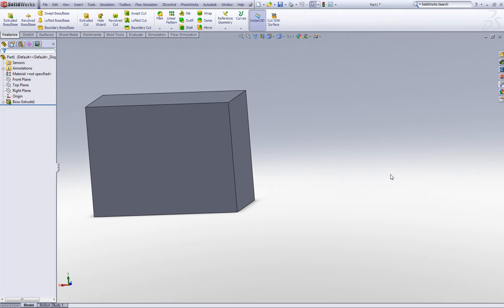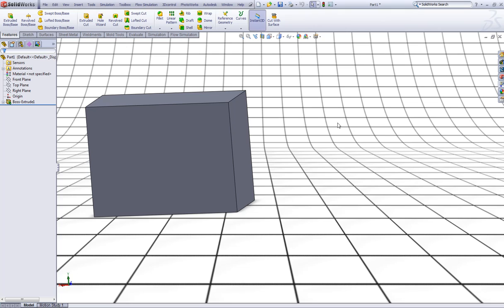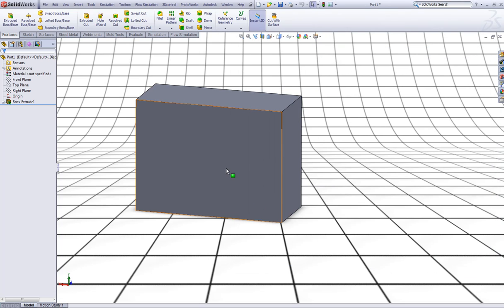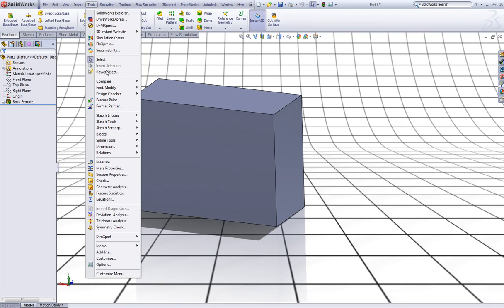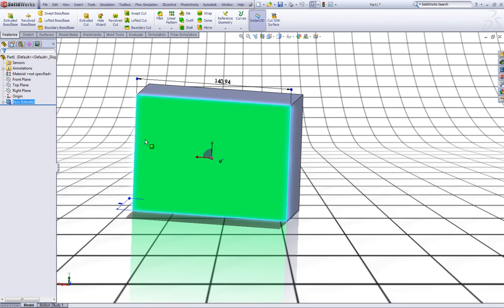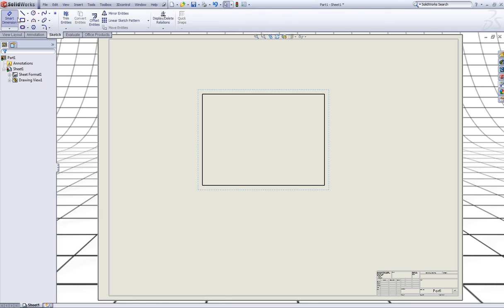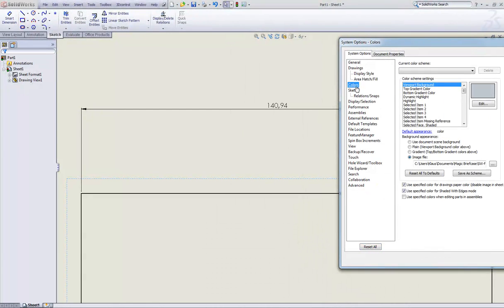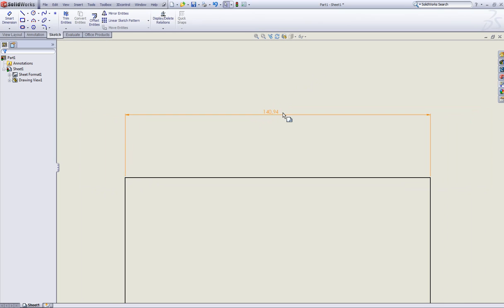SolidWorks tutorial: Background and color settings.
In this tutorial I will show you how to customize the color settings, how to change the background and how to make a surface glow with a specific color when you select it.